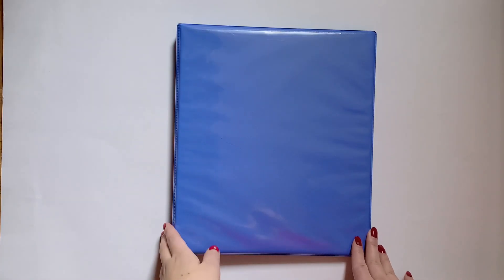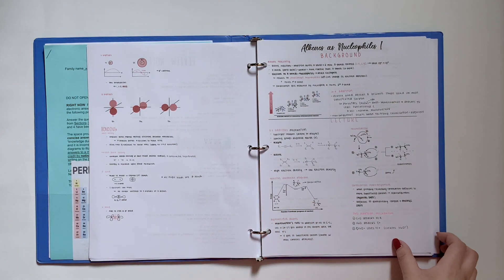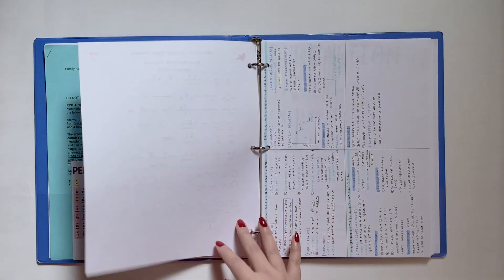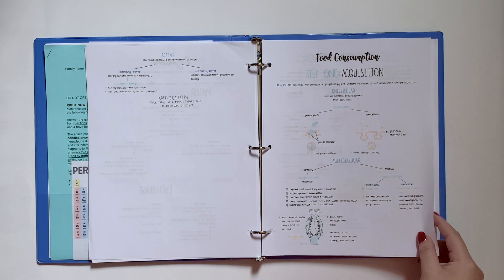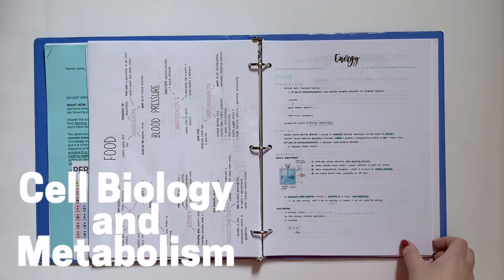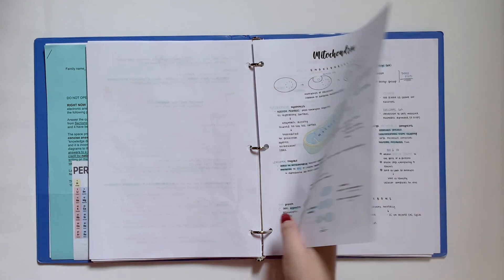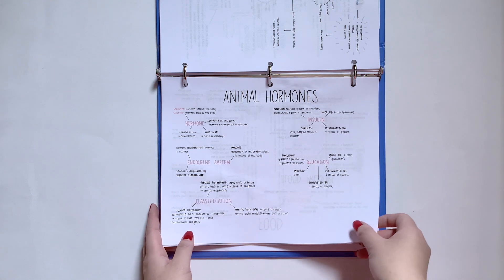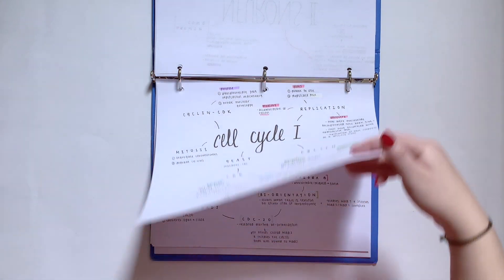School Notebook Flip-Through | University Semester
An entire semester's worth of aesthetically pleasing notes. I flip through a binder containing all of my notes for my second semester at McGill University. All of the notes were taken on my iPad 9.7" via Notability and then printed out. The notes are from classes such as: Organic Chemistry (CHEM 211/212), Biology of Organisms (BIOL 205) and Cell Biology & Metabolism (BIOL 201).

xx
Jane